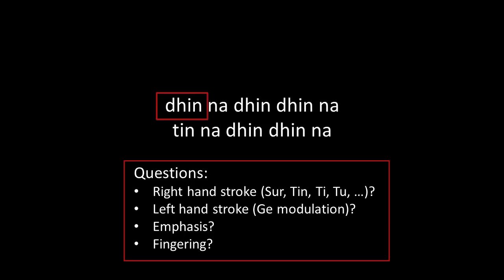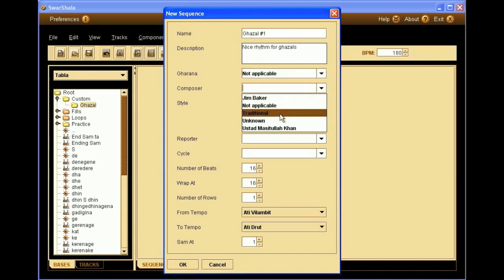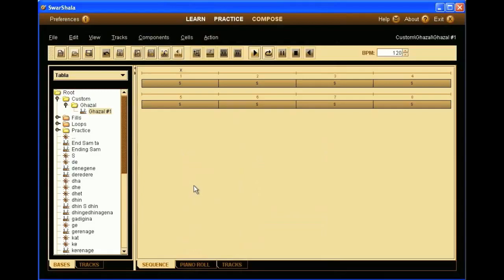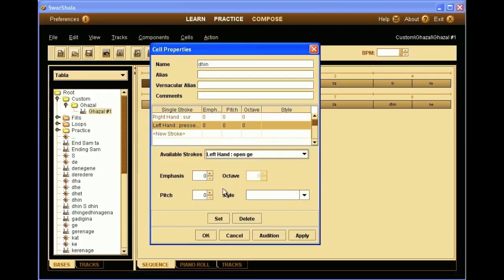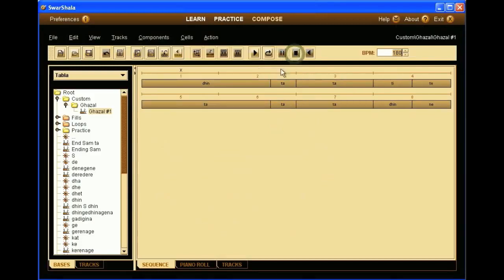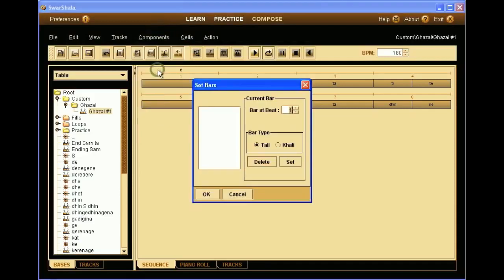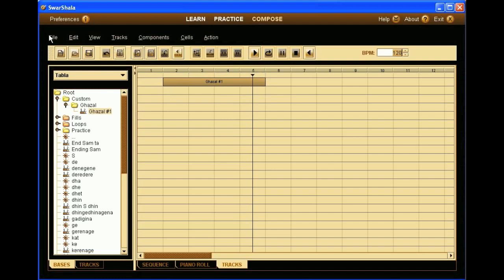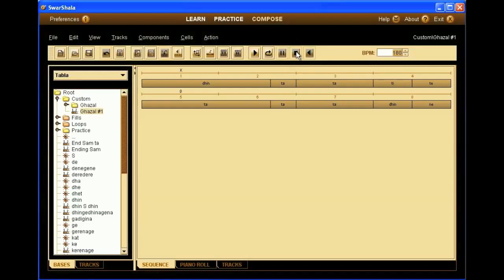Advanced SwarShala Customizing and Sharing a Sequence Indian Music Software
This video describes how to document a rhythmic sequence and customize its cells. You will also see how you can share such a sequence with a friend having SwarShala Indian music software.